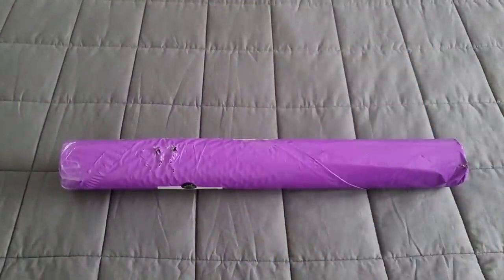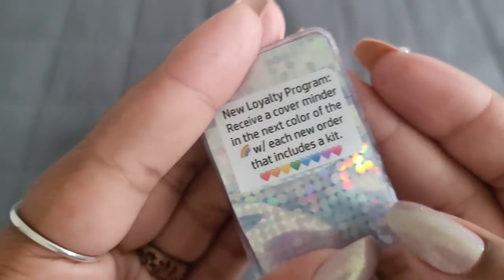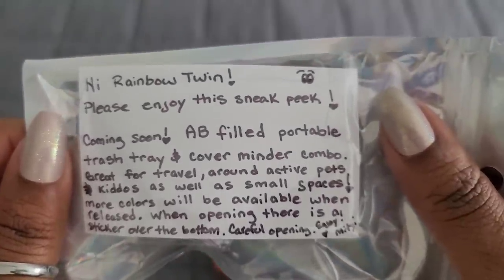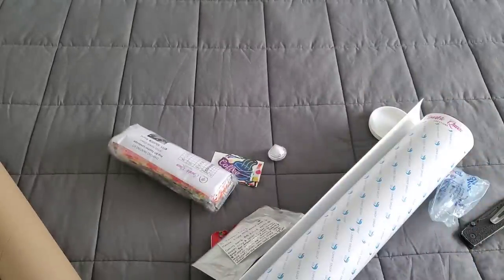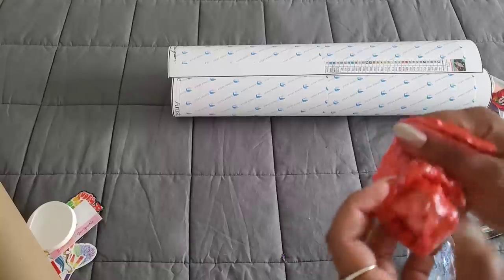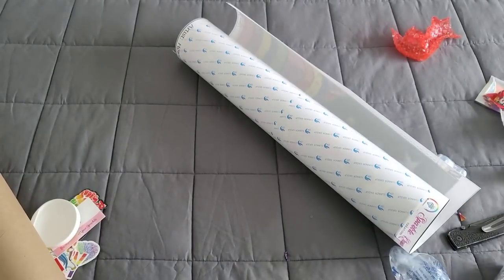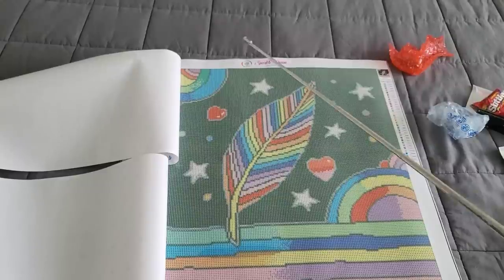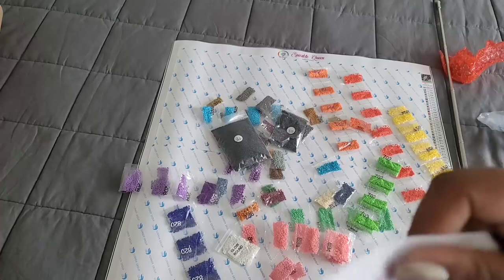Unboxing Sparkle Queen Creations * Pop Art Feather Landscape*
Finally, I get to unbox my Sparkle Queen Creations kit, I am so excited to show this kit, and BONUS, It has Glow in the dark! Come find out where!

💌Fan Mail can be sent here:
Alishia Tepper